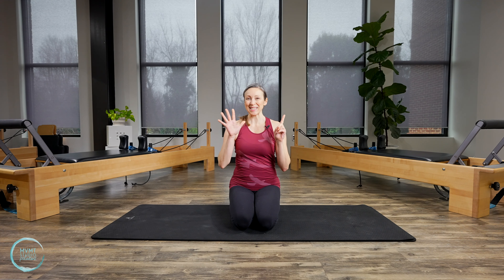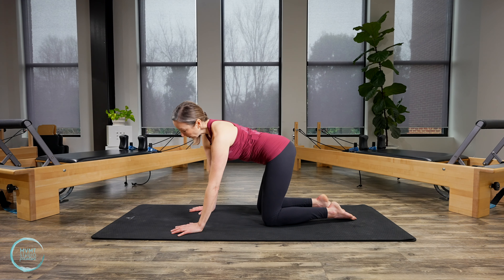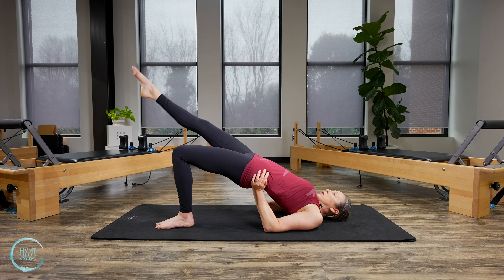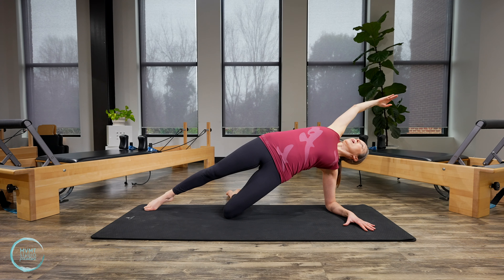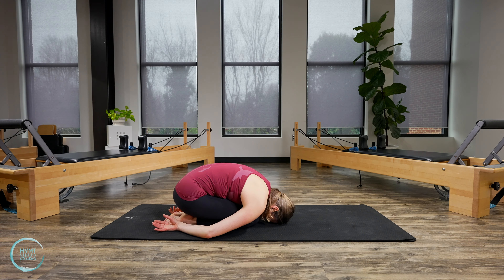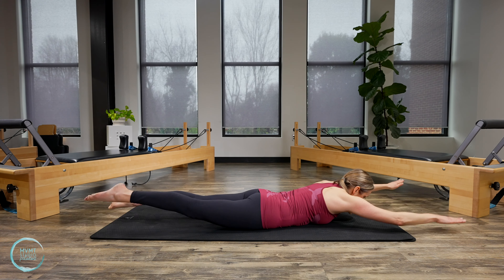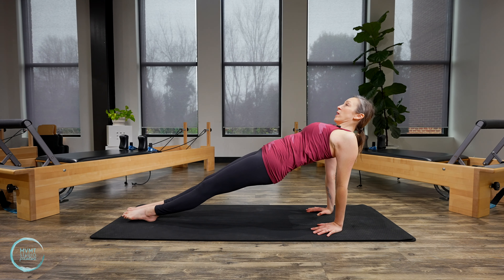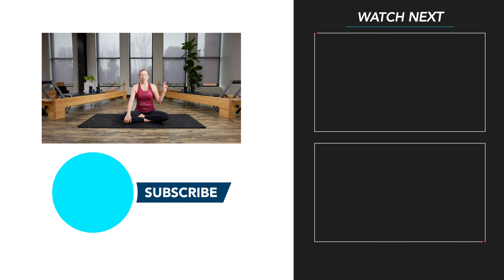Pilates Back Workout | "Finding Your Center" 30 Day Series - 6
This 25-minute Pilates back workout is Day 6 of the 30-Day Pilates Journey, “Finding your Center.” Today’s focus is the back, which is part of your core and your Pilates powerhouse!

If you think of your core as a cylinder that encompasses the center of your body, then your back makes up a big part of that cylinder! Many times people don’t realize that the back is part of our core, so it’s important to strengthen the back in order to have a strong and powerful center.

Overball squishy fitness ball
RBX 2lb hand weights